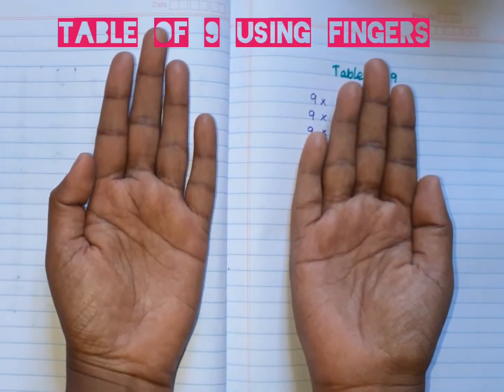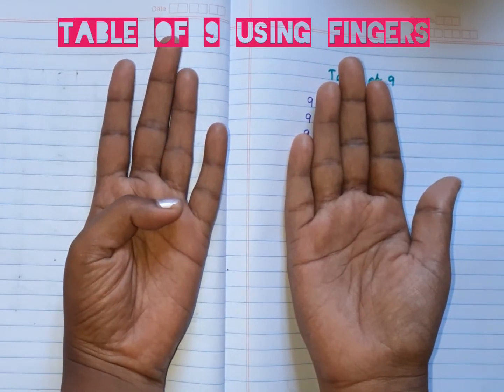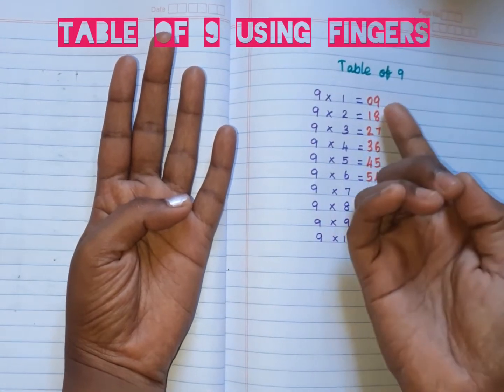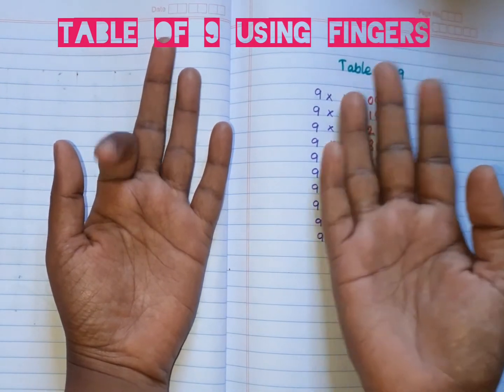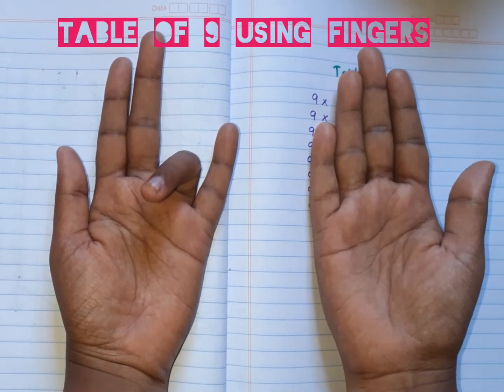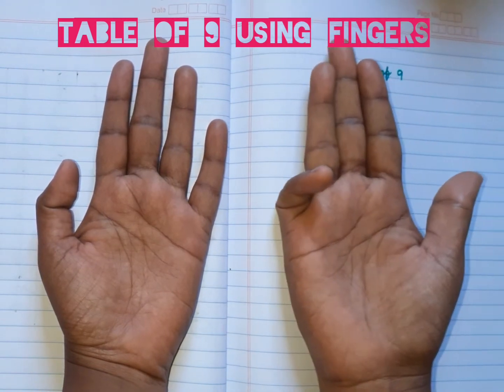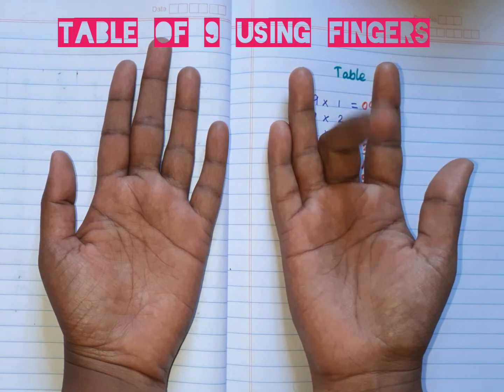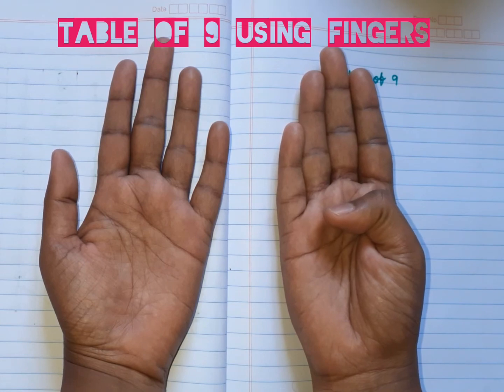Table of 9 Using fingers